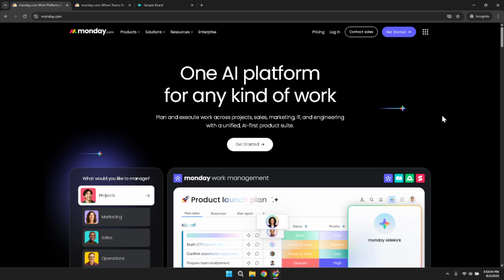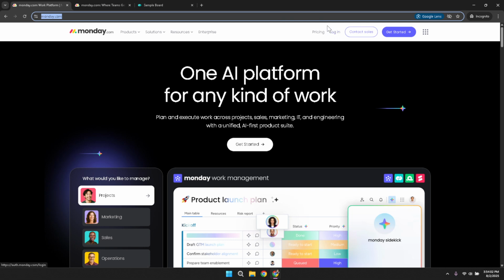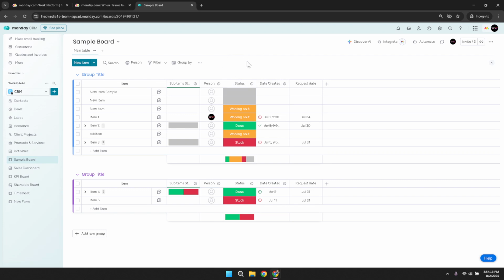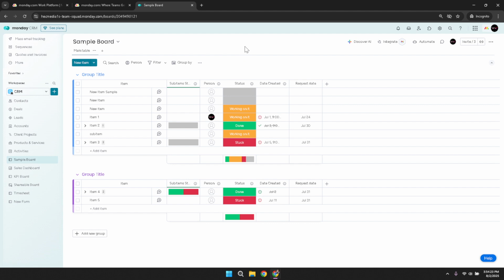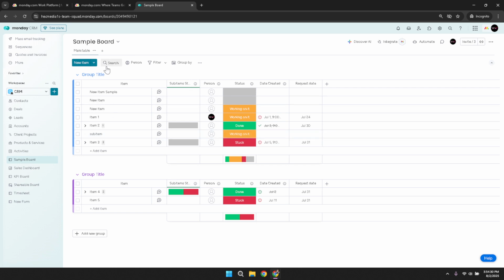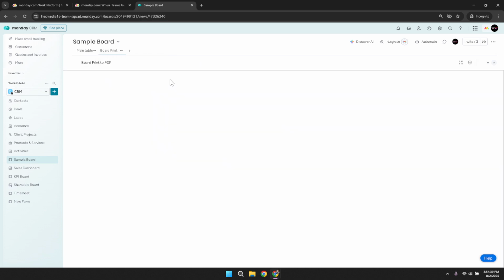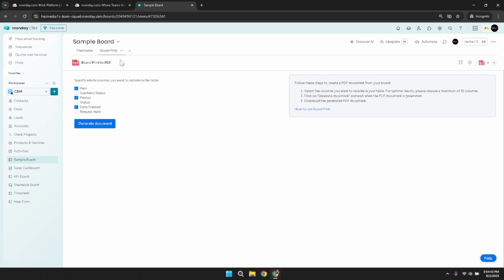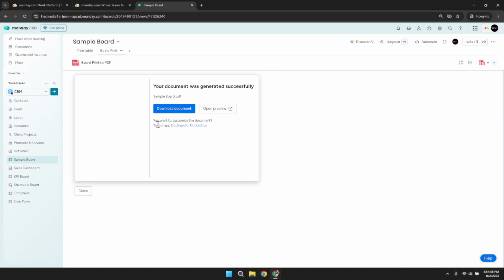How To Do Export To Pdf In Monday.Com A Step-By-Step Guide Tara Horn [2025 Guide]